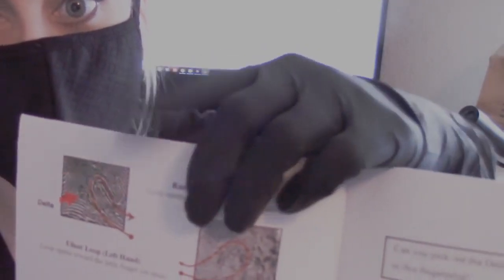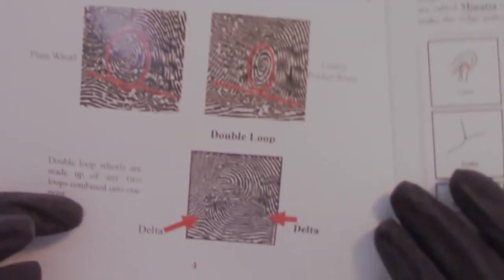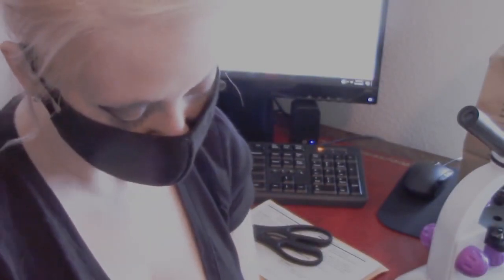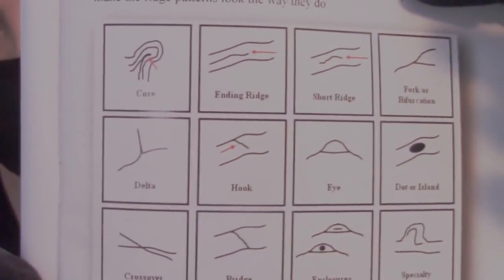ASMRoleplay Forensic Lab Analyst Part 1 Speaking Voice - ASMaRgaritte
Originally uploaded by ASMaRgaritte